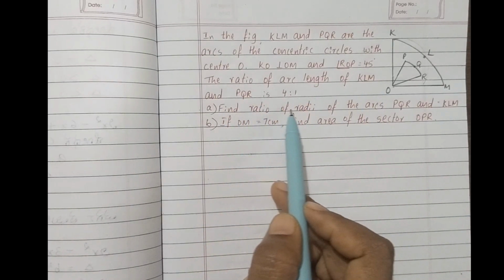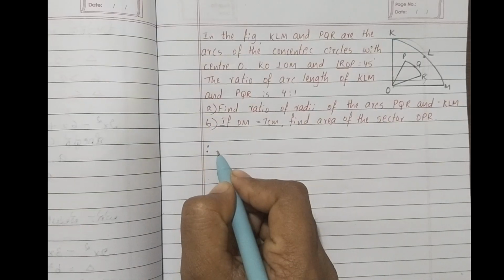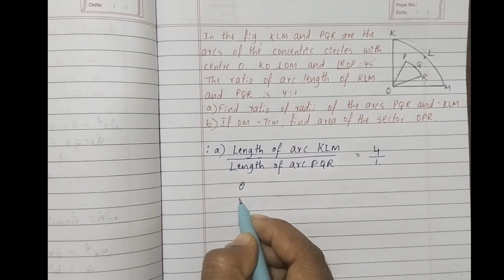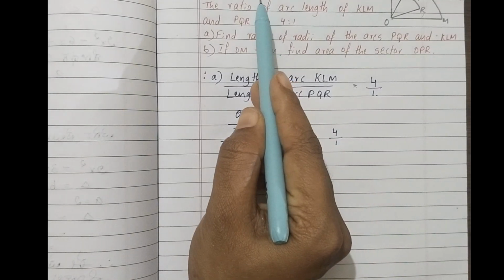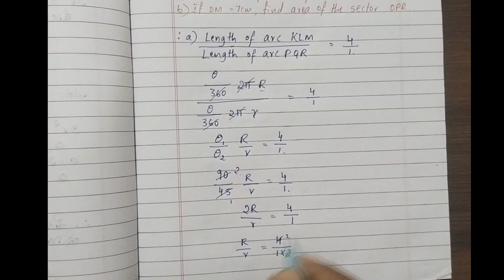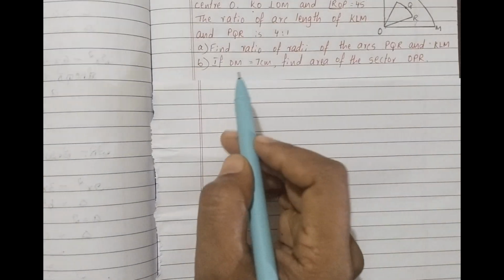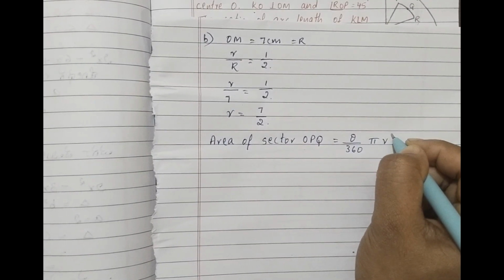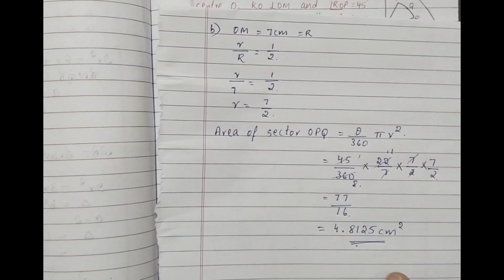In the figure,KLM and PQR are arcs of concentric circles with centre O.KO ⟂ OM and ∠ROP = 45°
In this video, I explain a very important geometry problem from the Circles chapter.
Question:
In the figure, KLM and PQR are arcs of concentric circles with centre O.
KO ⟂ OM and ∠ROP = 45°.
The ratio of arc lengths of KLM and PQR is 4 : 1.
a)Find the ratio of radii of the arcs.
b) if OM =7cm find the area of the sector OPR
In this video you will learn:
✔ Step-by-step solution
✔ Geometry concept used in circles
✔ Arc length and radius relationship
✔ Shortcut trick for exam questions
This type of question is very important for SSLC / Class 10 Maths exams and competitive exams.
📚 Perfect for:
• SSLC Students
• Class 10 Maths
• Geometry Chapter
• Circles Problems